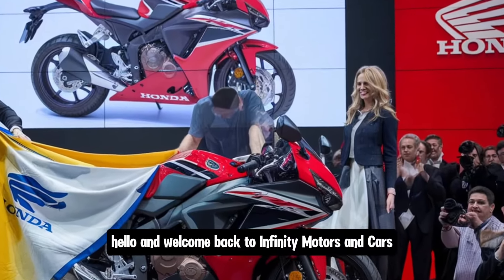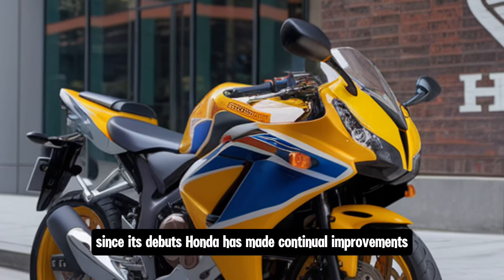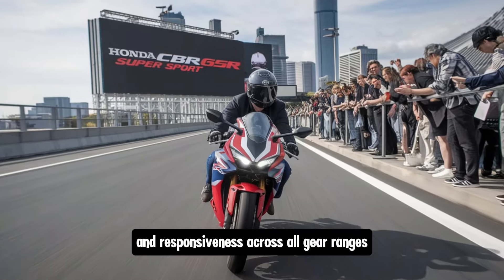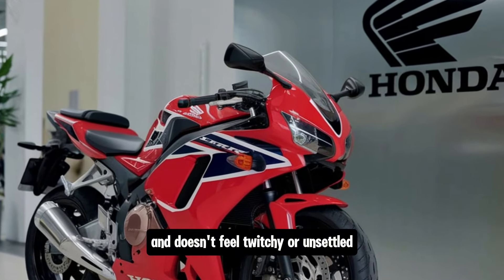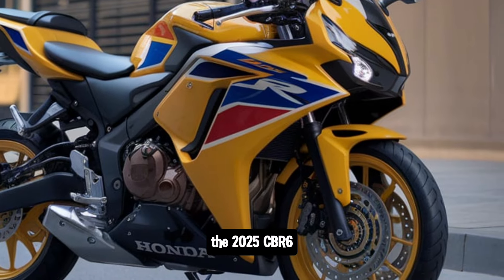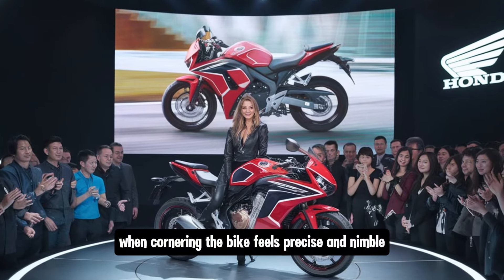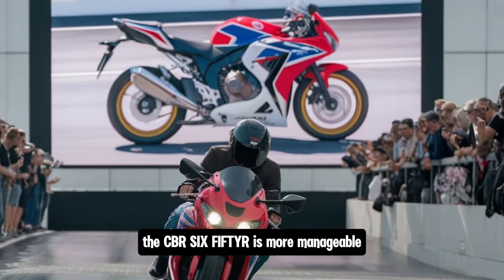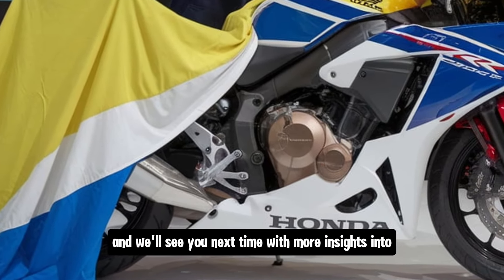2025 NEW HONDA CBR650R OFFICIALLY REVEALED!!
Description:
Get ready to experience the thrill of the 2025 Honda CBR650R, a sport bike that combines incredible performance with sleek, aggressive design. In this video, we explore all the latest features, from its powerful inline-four engine to its modern electronics suite and improved ergonomics. Join us as we break down the specs, the ride quality, and why this model stands out as one of the most well-rounded bikes for both daily rides and track days. Whether you're a Honda fan or a sport bike enthusiast, the 2025 CBR650R is a machine worth checking out!